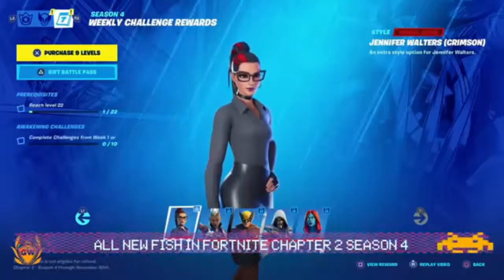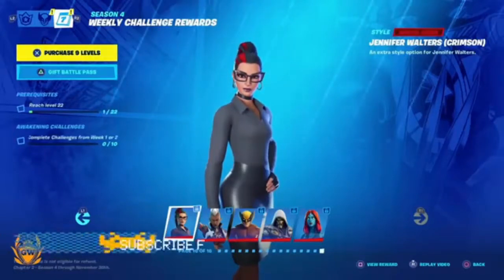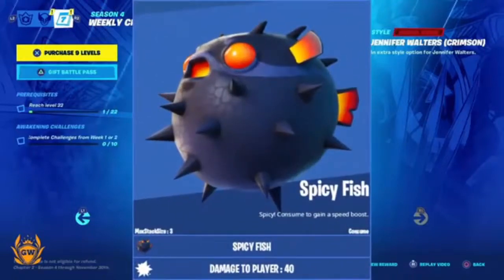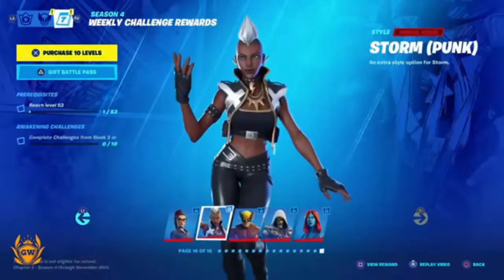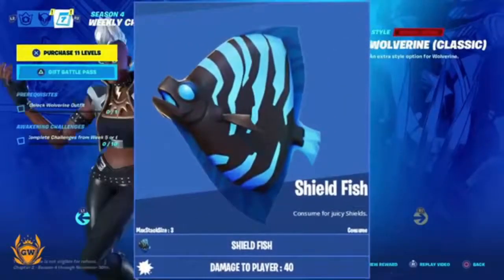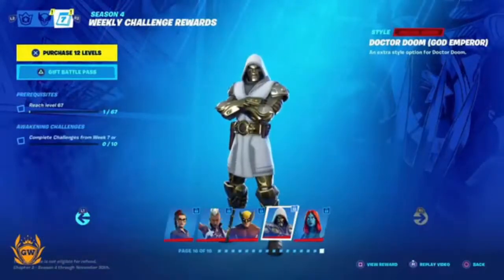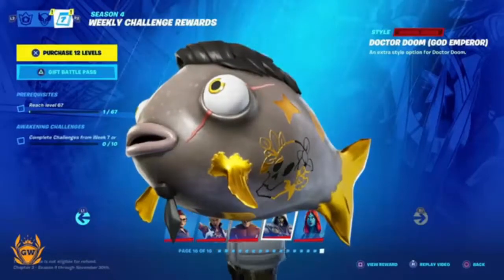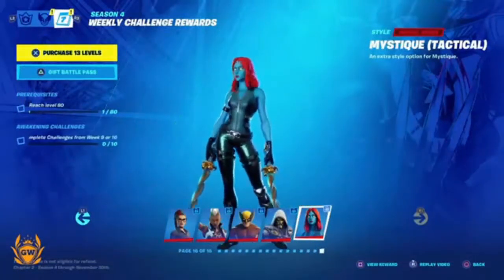NEW Fish in Fortnite Chapter 2 Season 4! ALL New Floppers in Fortnite!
NEW Fish in Fortnite Chapter 2 Season 4!